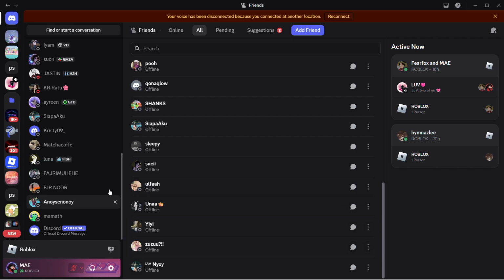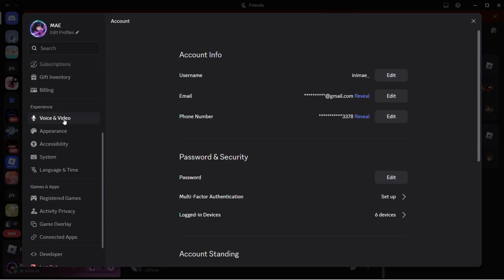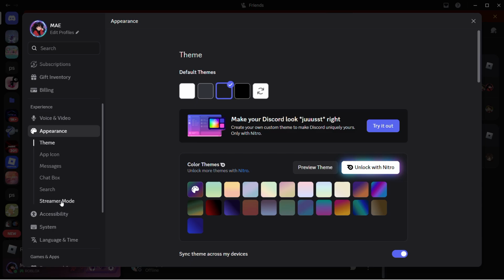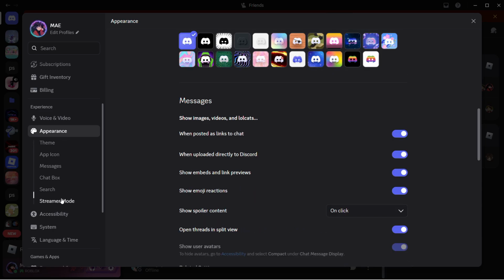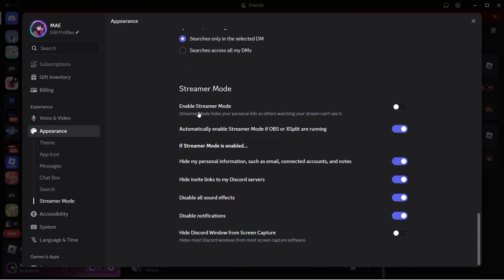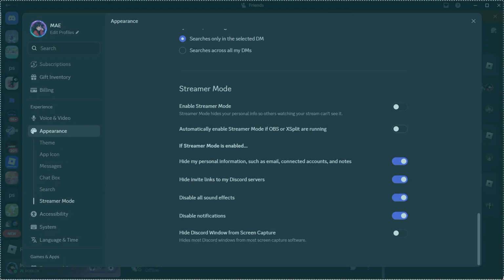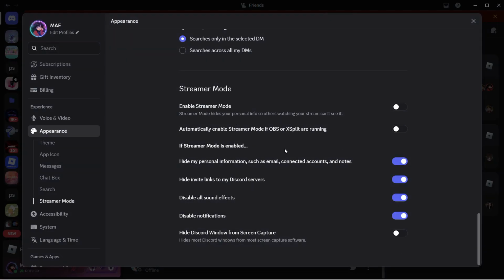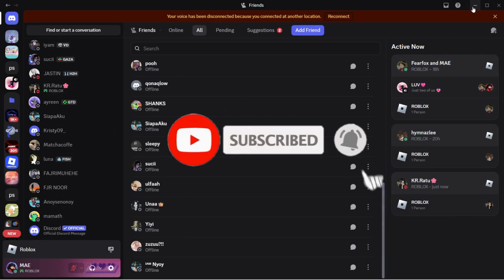How to Disable Streamer Mode on Discord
Streamer Mode on Discord sounds a lot more complicated than it really is. Essentially, it’s a kind of “safety mode” which protects your privacy while streaming. If you’re sharing your screen and you pull up Discord on stream, your viewers won’t be able to see certain personal information.